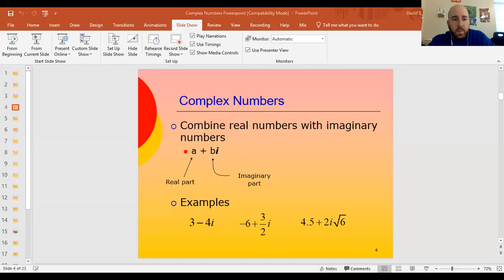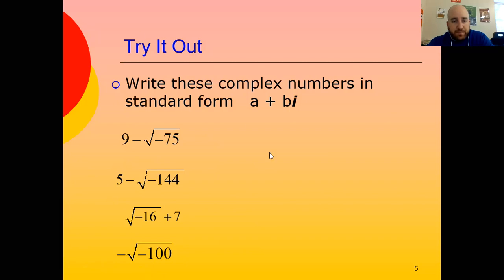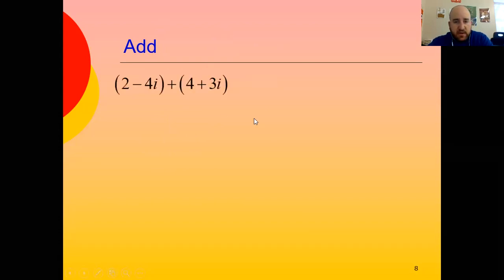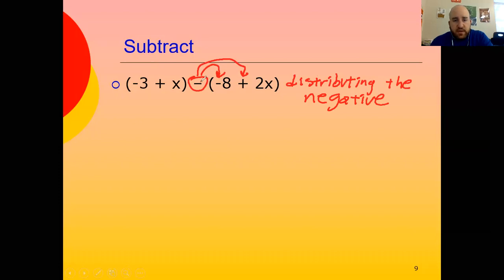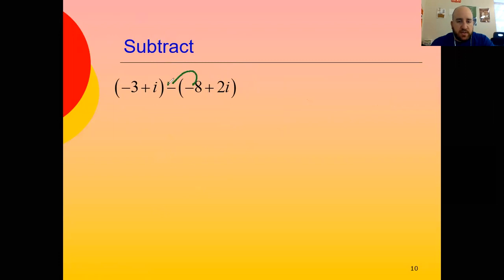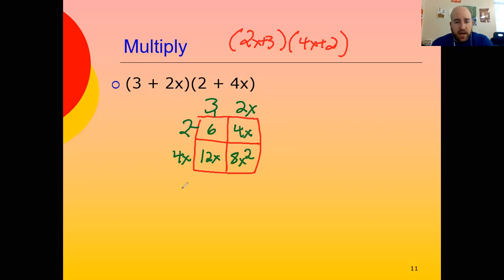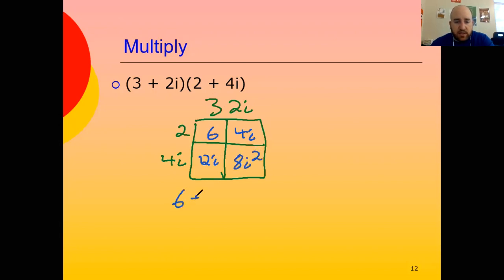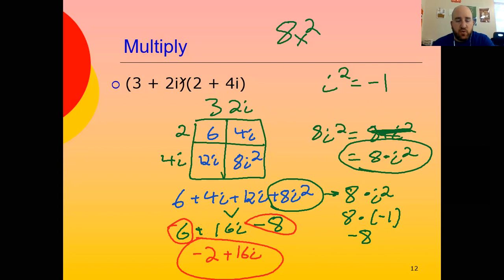Operations with Complex Numbers (Add, Subtract, Multiply)